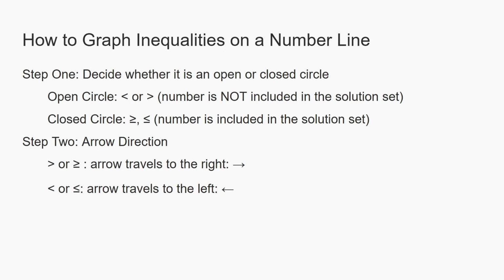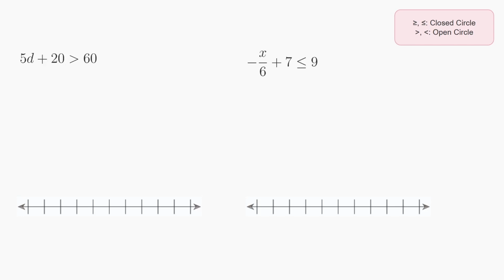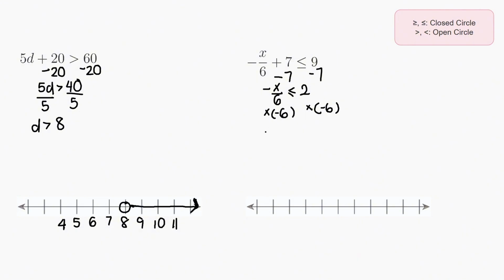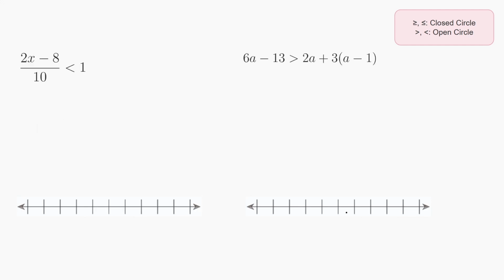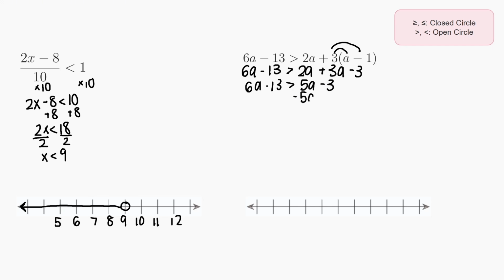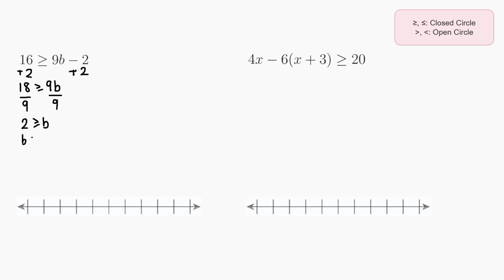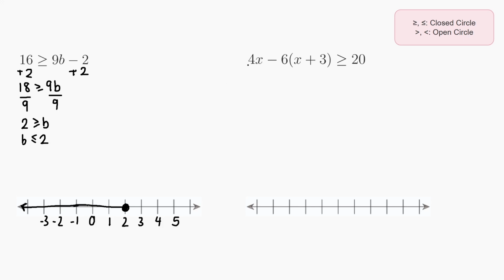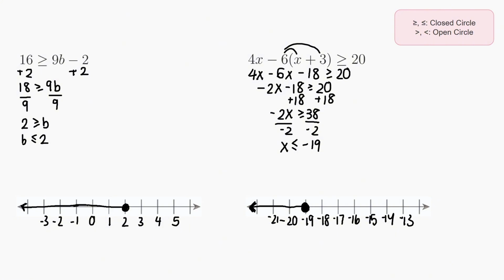Solving Inequalities on a Number Line (Step-by-Step)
In this video, you’ll learn how to solve an inequality and graph the solution on a number line, step by step.
We’ll start by solving the inequality algebraically, then translate the solution into a clear and accurate graph.

You’ll learn how to:
Decide between open and closed circles
Shade the correct direction on a number line
Check that your graph matches your solution

Timestamps
0:00 Introduction
0:30 Two Steps for Graphing Inequalities Correctly
2:03 Practice Problems

🔗 More Videos on Solving Inequalities